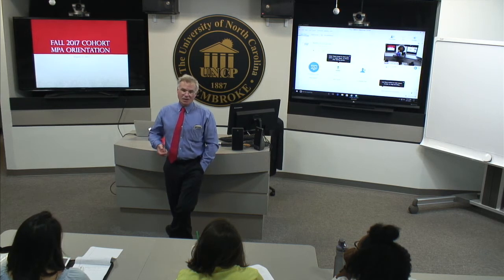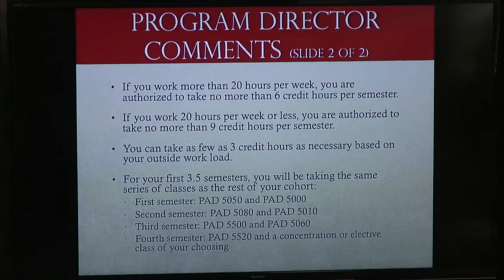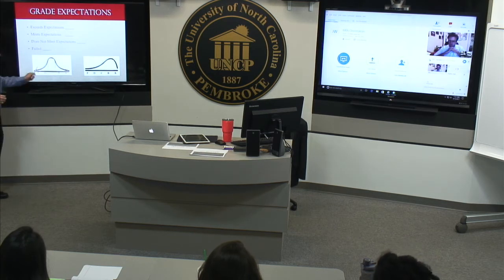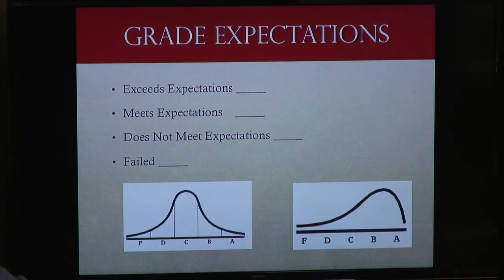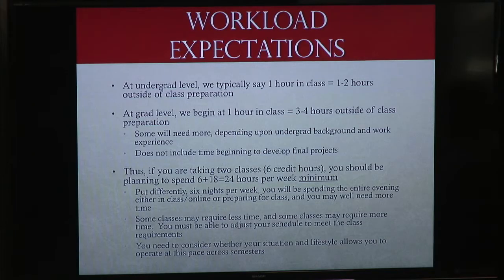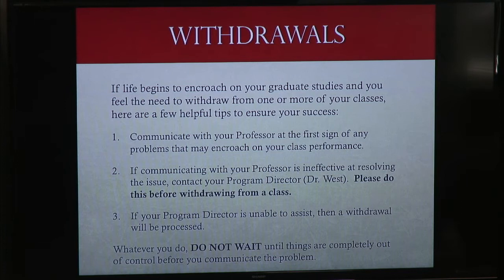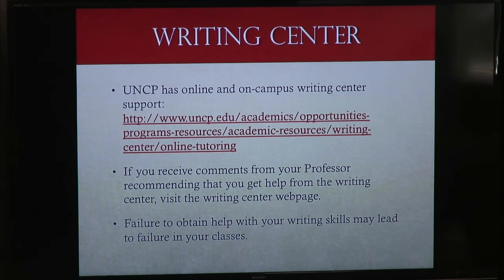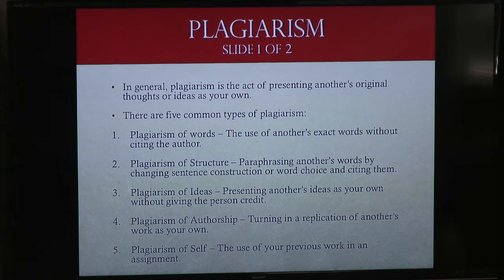MPA Orientation Fall 2017